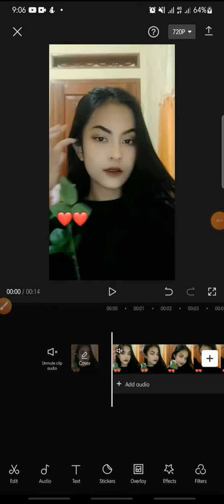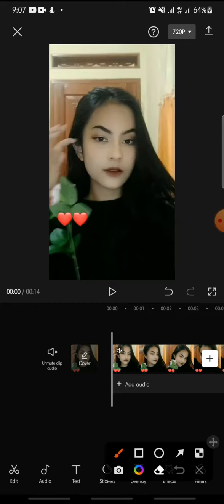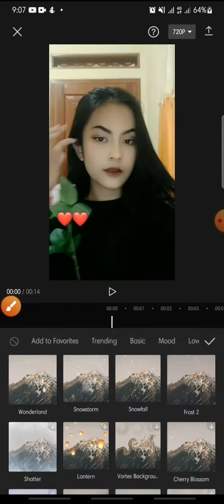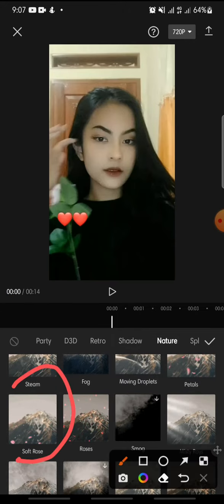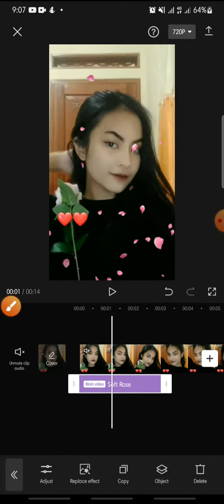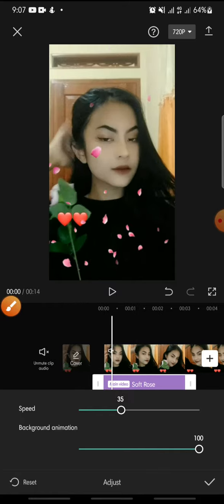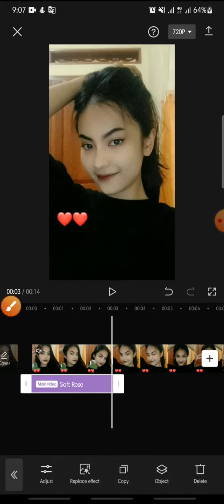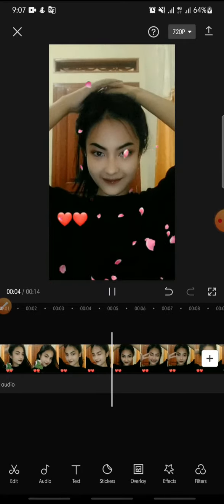Soft Rose Effect On CapCut Apps